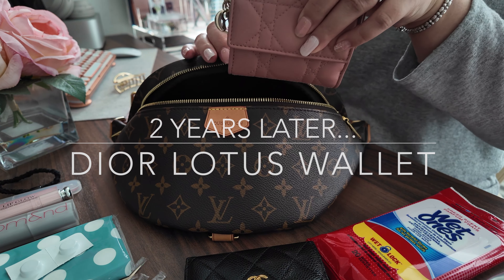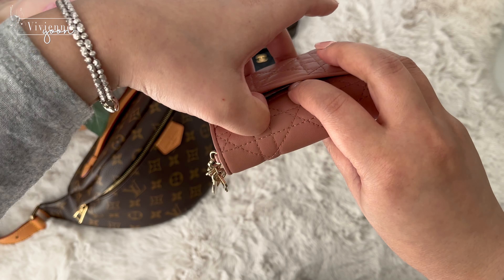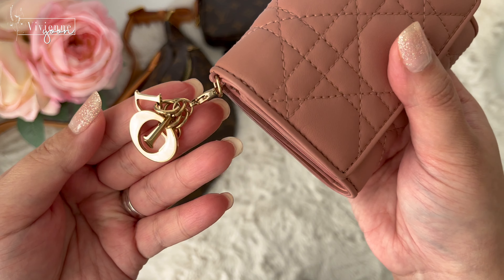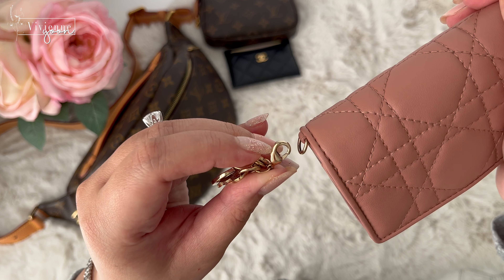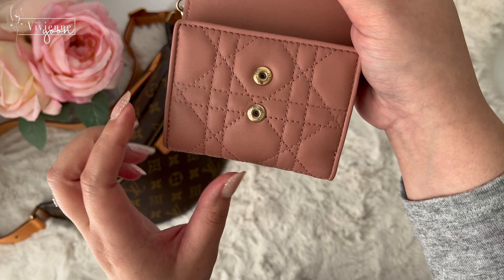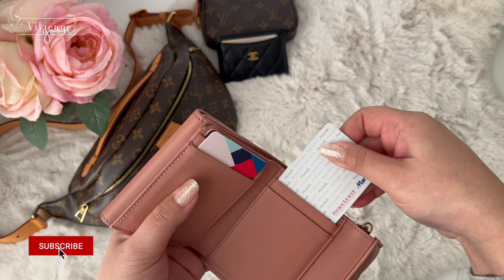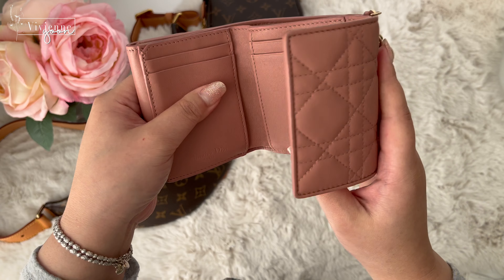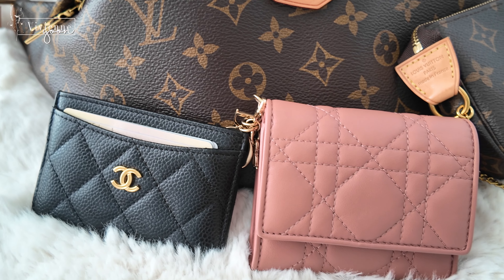LADY DIOR LOTUS WALLET | 2 Years Review | Do I regret buying it?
Hello Everyone,

here is the long awaited review of the Lady Dior Lotus wallet. After 2 years, this little wallet is still holding nice and strong!

Enjoy!  감사합니다 !

Vivienne 🫶🏻